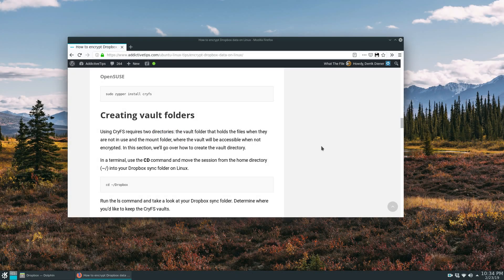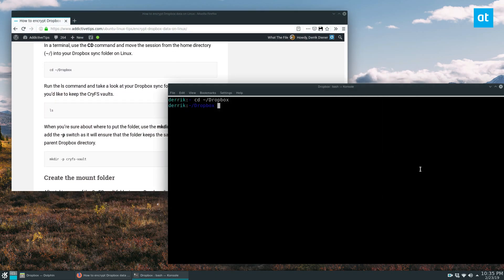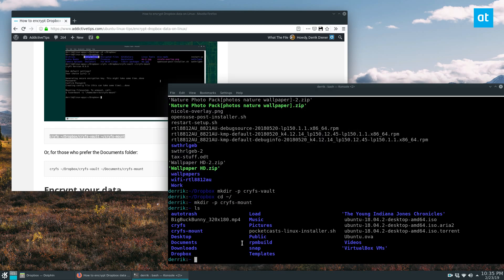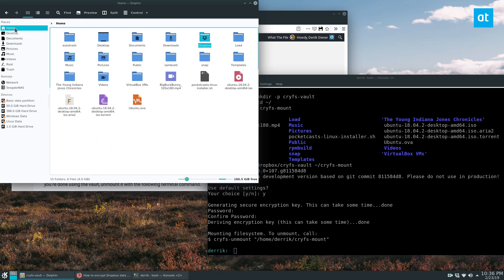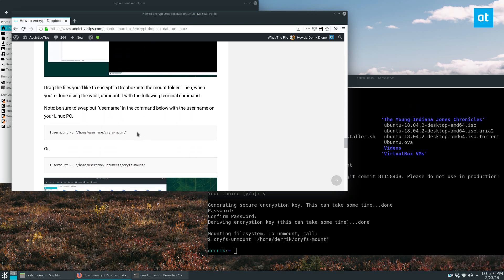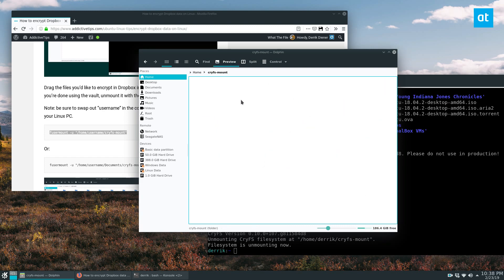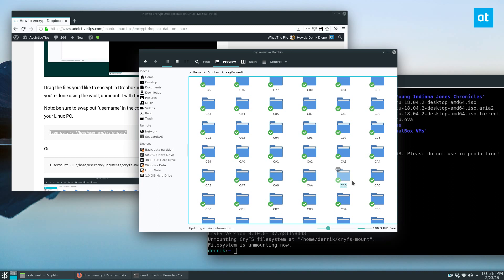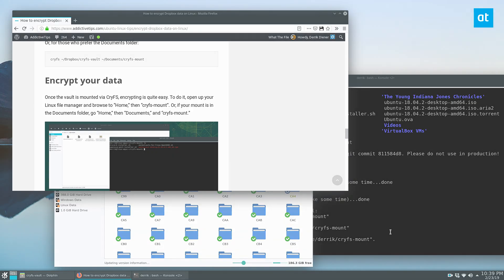How to encrypt Dropbox data on Linux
As far as mainstream cloud services go, many Linux users argue that Dropbox is one of the best. The reason? They (despite some mishaps in recent months) support Linux users, offer up a native syncing client and overall it works well. Still, for as useful as Dropbox can be on Linux it has some questionable privacy practices which can make users who care about their data online nervous.